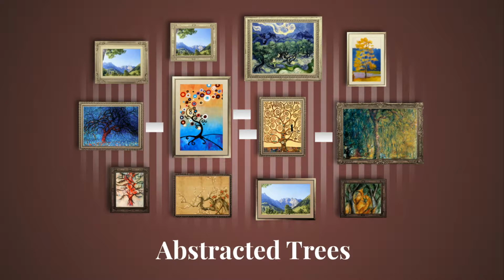7th Abstracting Trees Tree of Life